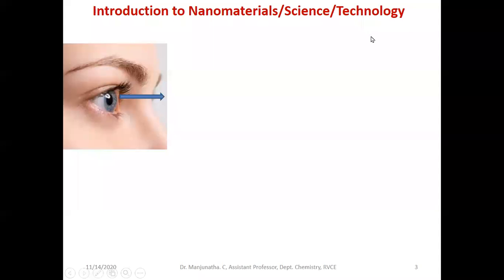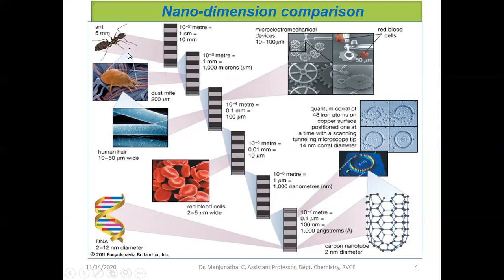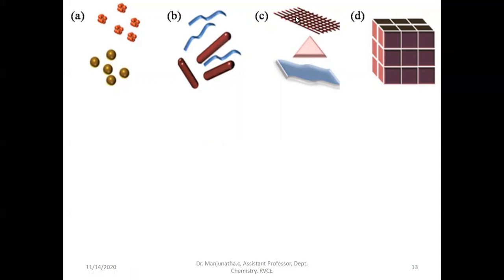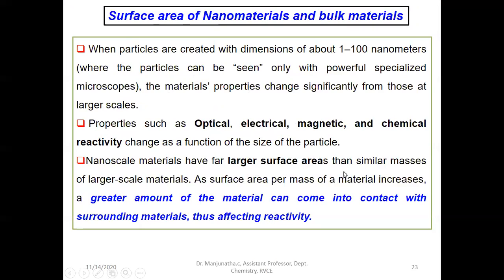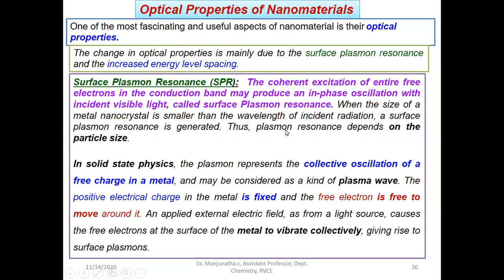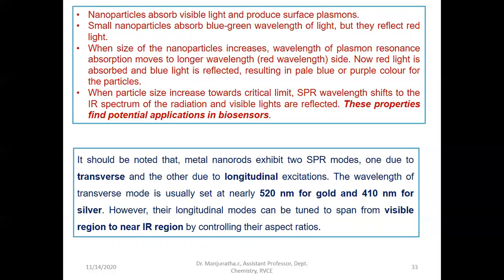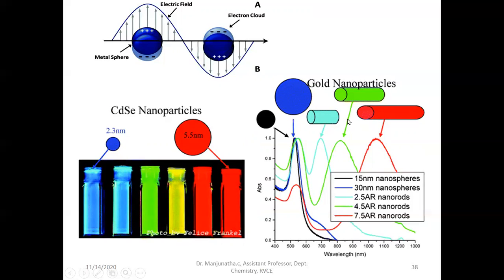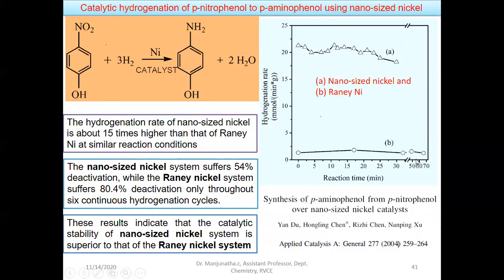Nanomaterials Properties SPR surface plasmon resonance bandgap surface area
In this video, i have discussed about Surface area, band gap, optical and catalytic properties of nanomaterials